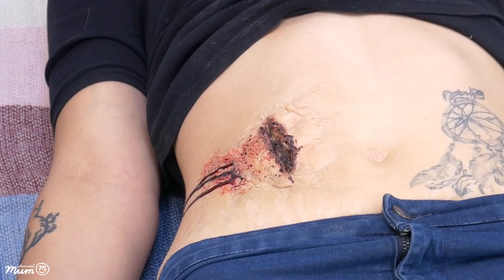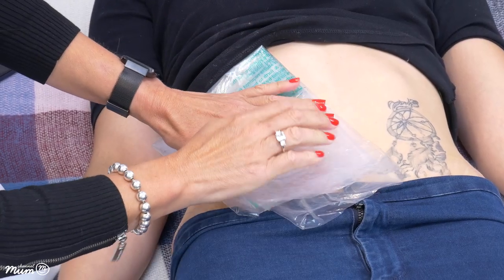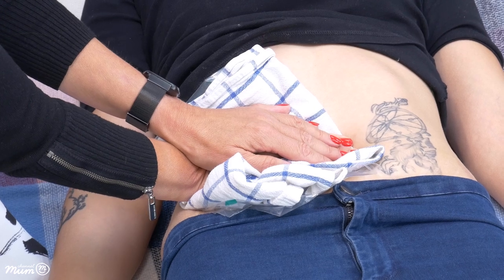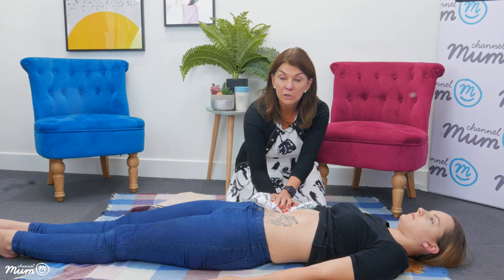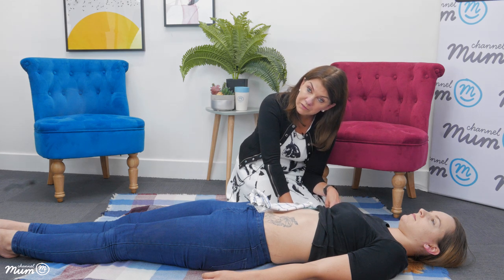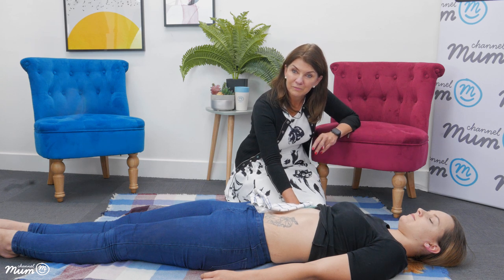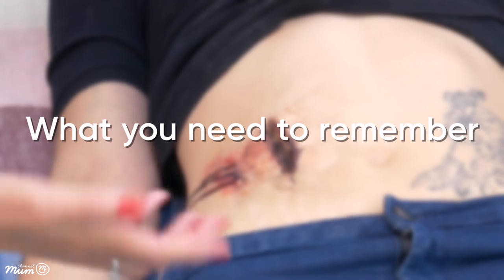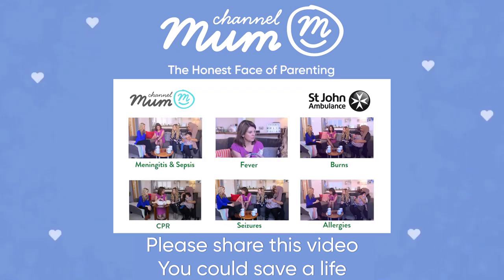How To Treat Deep Cuts & Knife Wounds | Channel Mum & St John Ambulance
From falling over in the garden to the worrying rise in teenage knife crime, it's really important to know what to do should your child end up with a deep wound. We've partnered with St John Ambulance and Dr Dawn in this brand new addition to our First Aid Course. Be sure to share this with anyone who cares for your children as it could save a life.

Don't think knife crime is something you need be concerned about? This could make you think twice

Thank you to St John Ambulance for helping us to make this video possible. Learn more about them here -